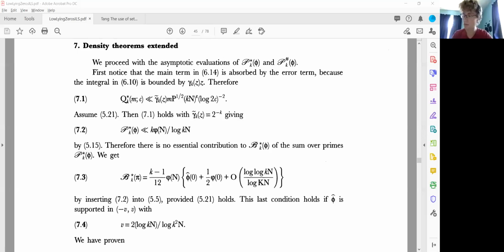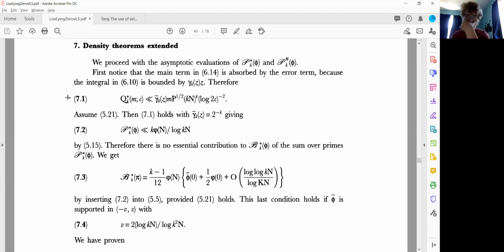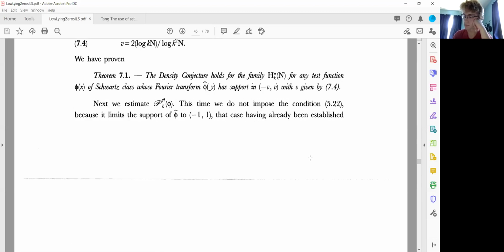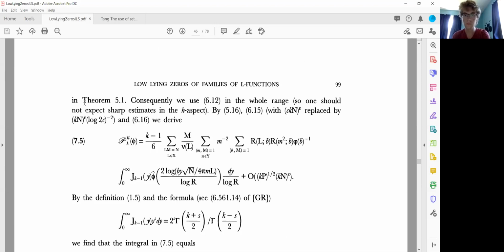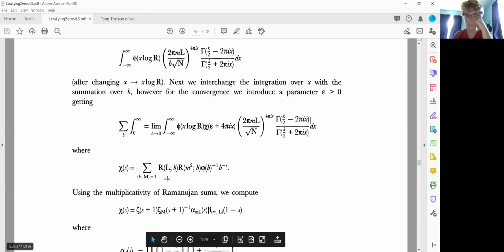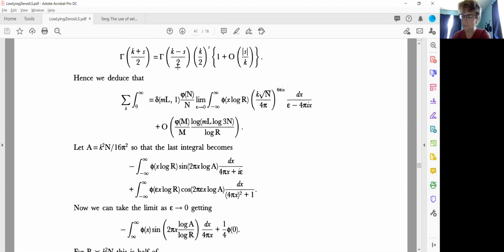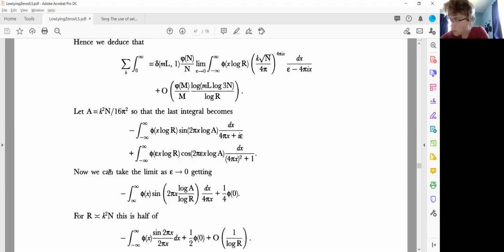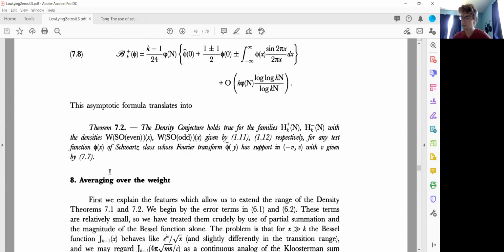Miller PANTHersLec5ILS Sec7 3July2020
Steven Miller: PANTHers 2020: Lecture 5: Section 7.